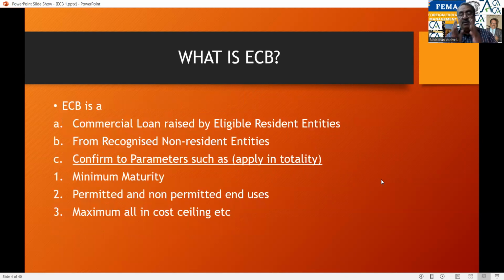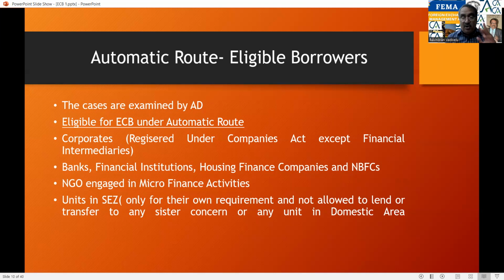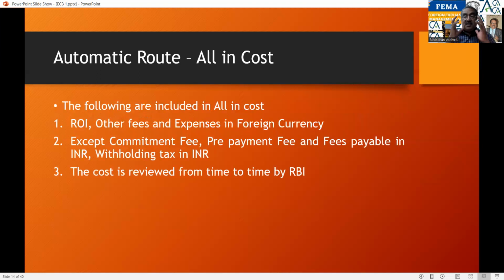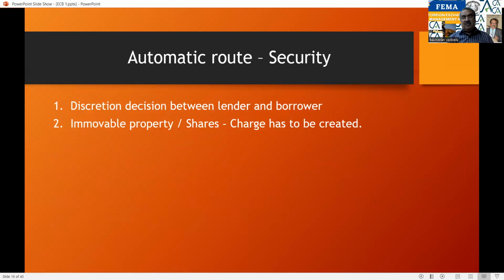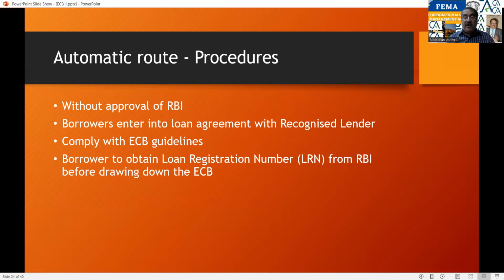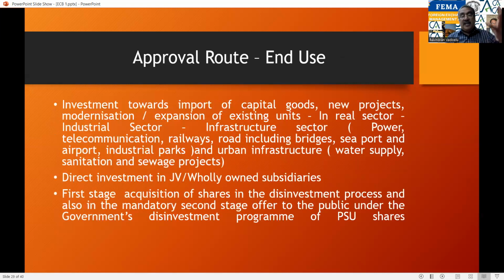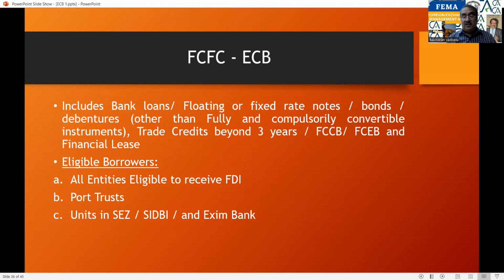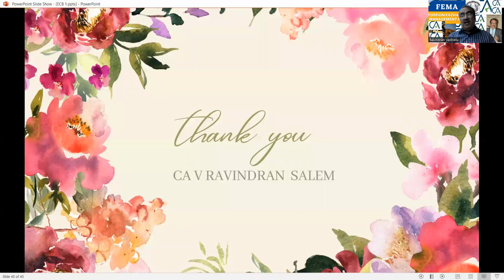Who are all eligible for borrowing and lending inExternal Commercial Borrowing (ECB) under FEMA1999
I declare and confirm that I am not going against any Profession and Professional, Bankers and Government. This video presentation is sharing of knowledge based information in FEMA among Chartered accountants and CA Students. The views expressed are my views and viewers please refer FEMA 1999 for the depth knowledge and I am not responsible for interpretation